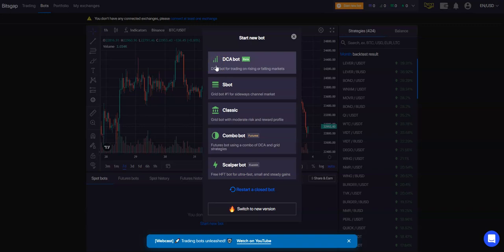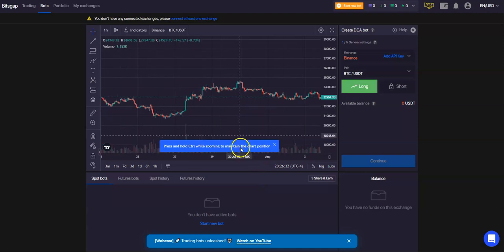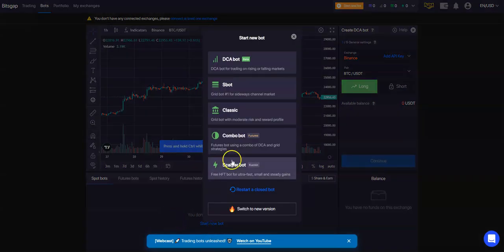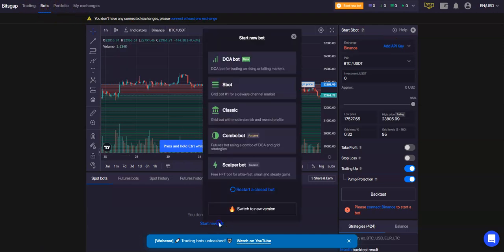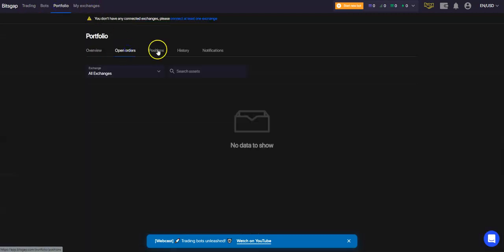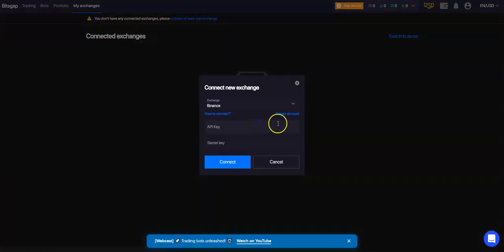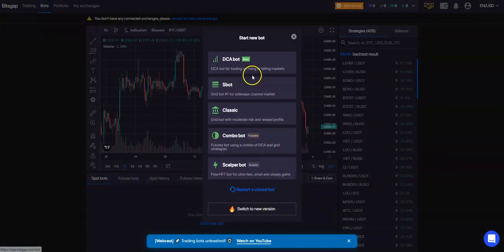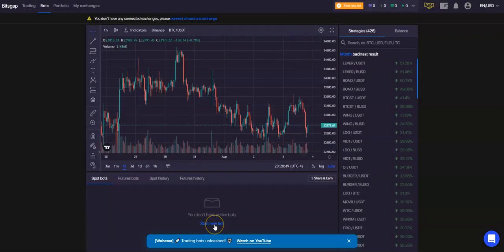Never Lose Money Again: Bitsgap DCA & Buy-The-Dip Bot Tutorial (Safest Crypto Trading Strategy)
In this video, we'll show you how to use the new Bitsgap DCA Bot and the Bitsgap Buy The Dip bot. Bitsgap is a crypto trading automation tool for Bitcoin and cryptocurrencies designed to generate a profit on every market move.

👋 Hey, I'm Gio. I spend countless hours every day learning and watching videos about crypto and the world economy. I realized how difficult it is to find useful content in a sea of noise, so I teamed up with some skilled friends and started my own YouTube channel. Wealthy Value is a place where we share what we're learning about crypto, finance, and value creation.

If you're looking to become a better investor, entrepreneur, or simply financially smarter in today’s changing economy, our channel is for you.

Join us on our journey to the future of value.